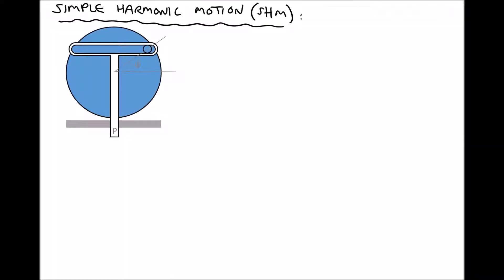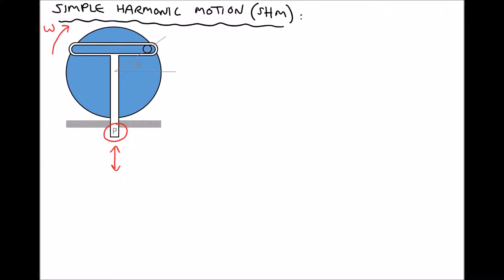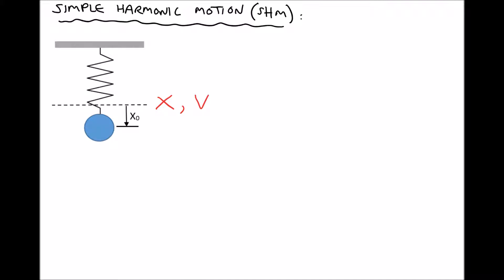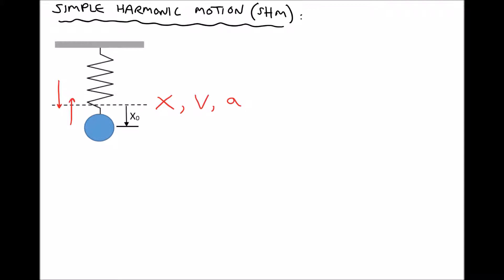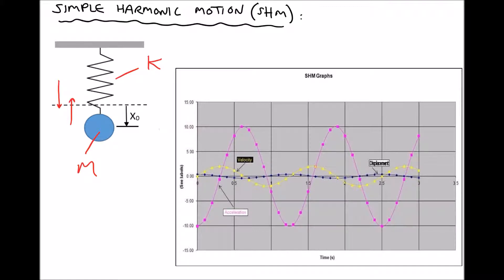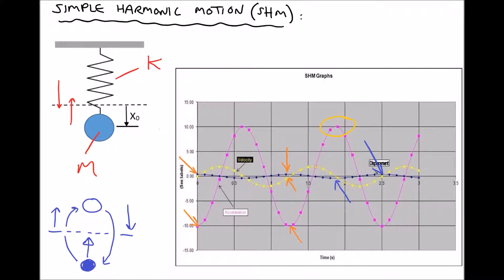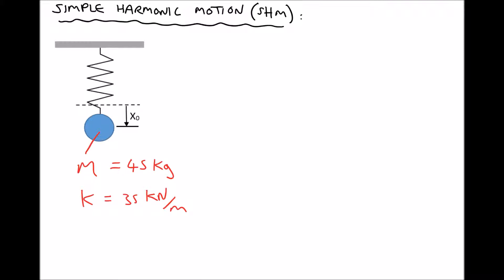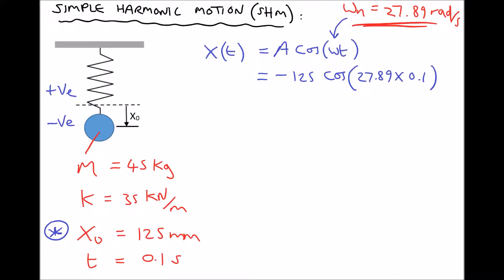Simple Harmonic Motion and Natural Undamped Vibrations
This video introduces Simple Harmonic Motion in relation to both a Scotch Yolk and a mass oscillating on a spring. SHM is characterised by the repeated acceleration of an object towards a centre line.

In SHM, the displacement, velocity and acceleration will change periodically, in the form of a sinusoidal function.